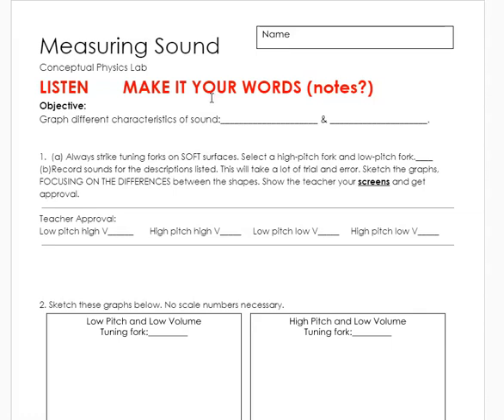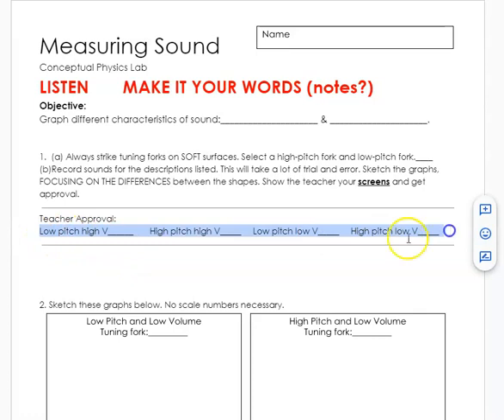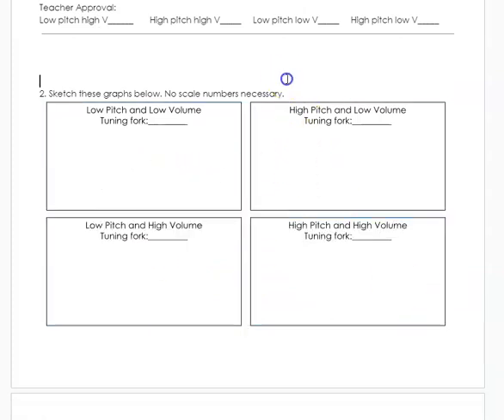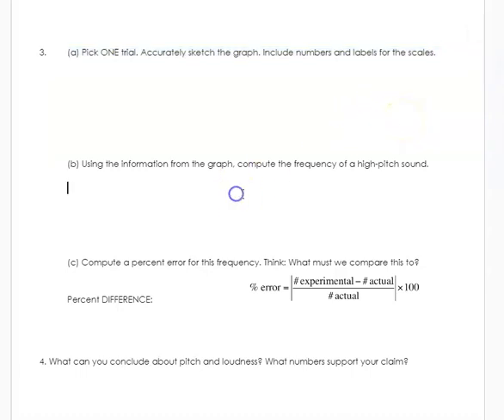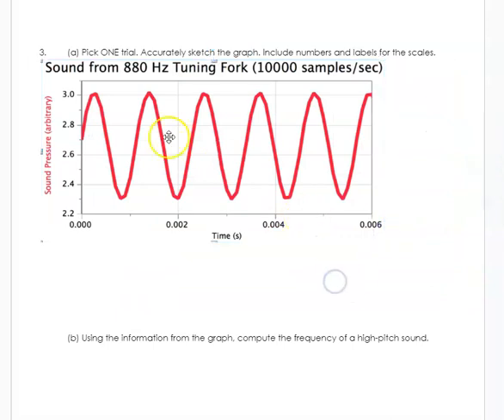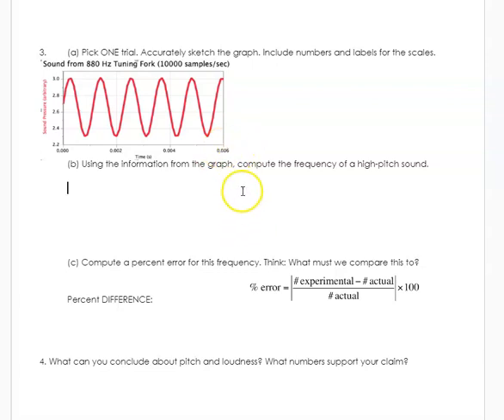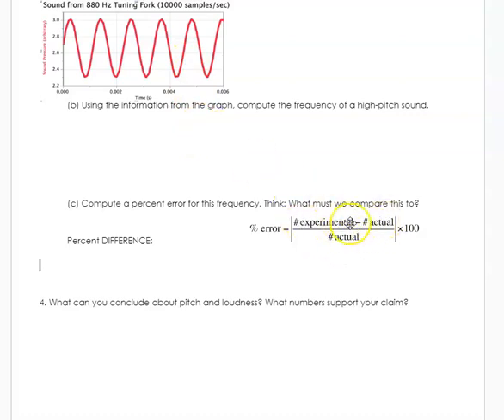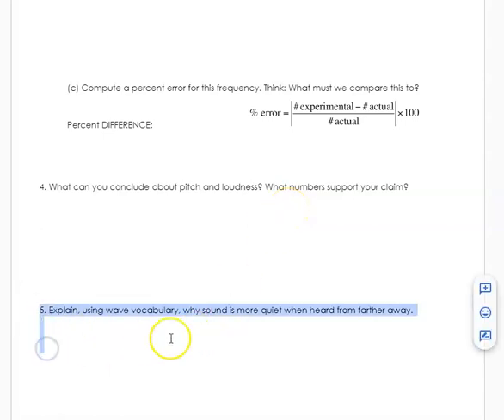Measuring Sound Lab Hints